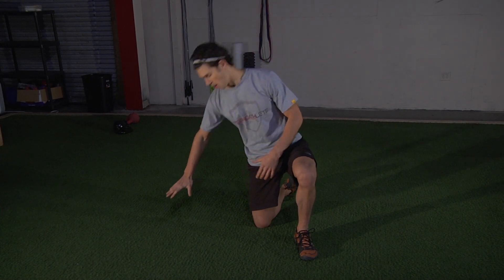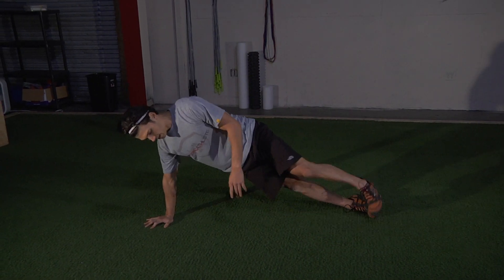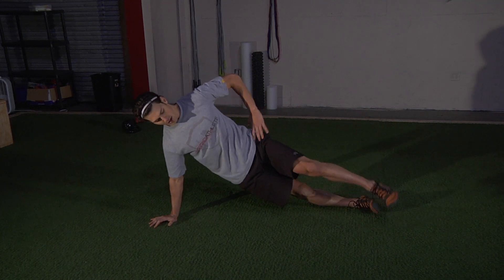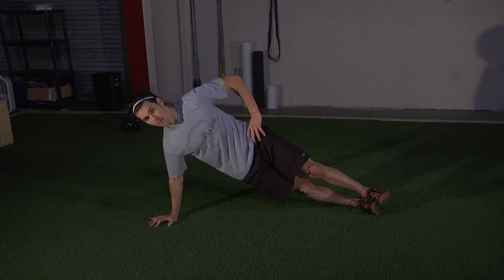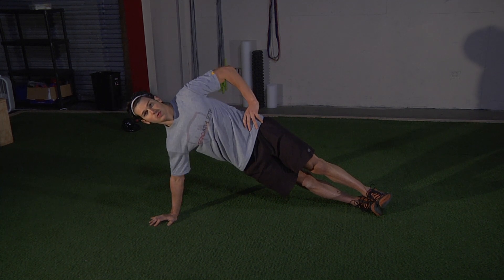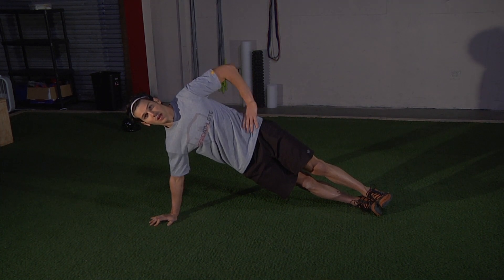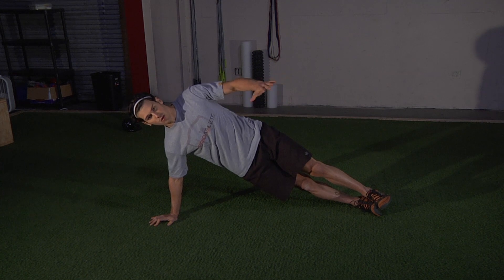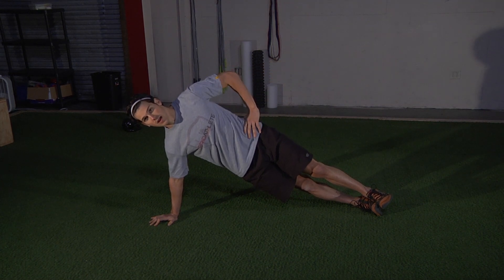How To Series | SIDE PLANK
📍Side planks are great exercises to strengthen your core without putting too much pressure on your back. It also improves your balance and reduces the risk of back injury.
AVOID THESE MISTAKES:

❌ Dropping your hips
❌ Not aligning your head and neck
❌ Putting too much pressure on your bottom foot
❌ Arching your lower back
❌ Placing your elbow too far from your body